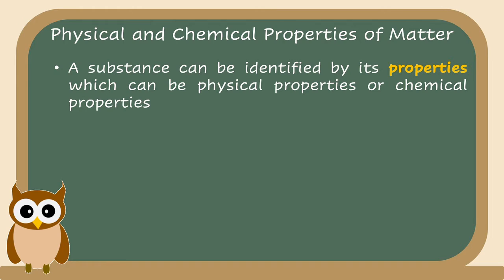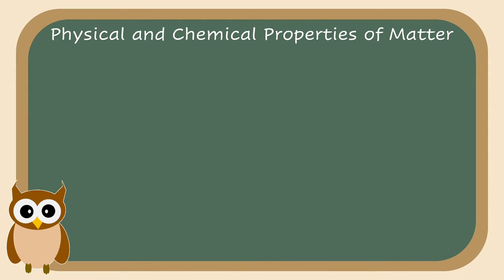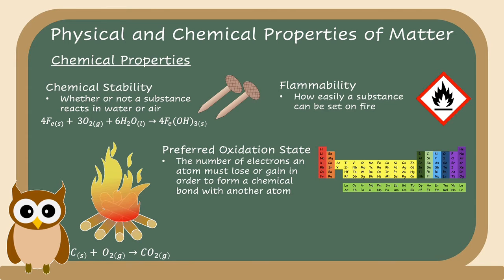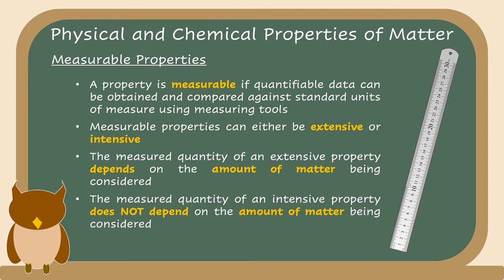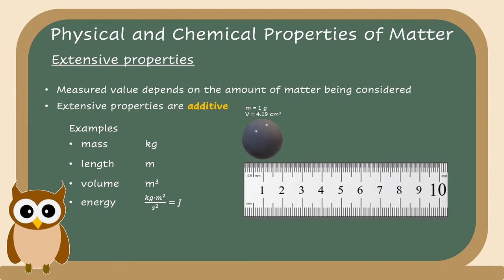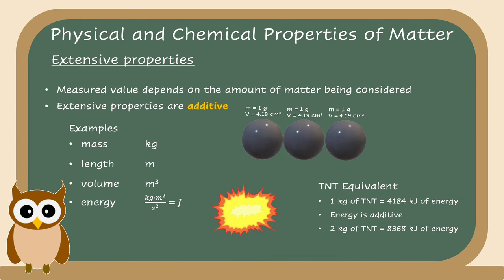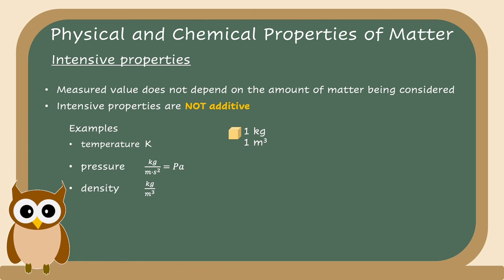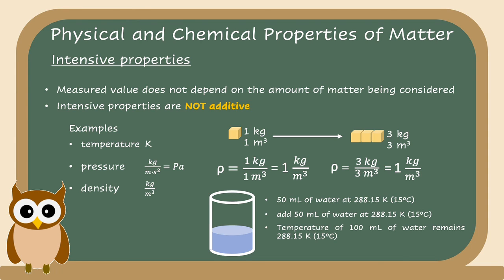Physical and Chemical Properties of Matter (003)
The third lesson on the General Chemistry course looks at the physical and chemical properties of matter and also the extensive or intensive nature of measurable properties.